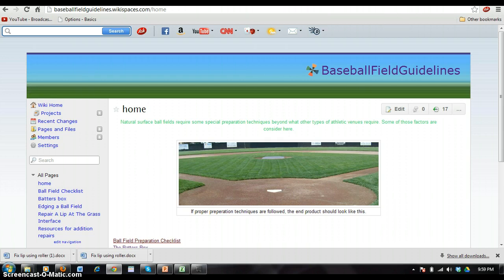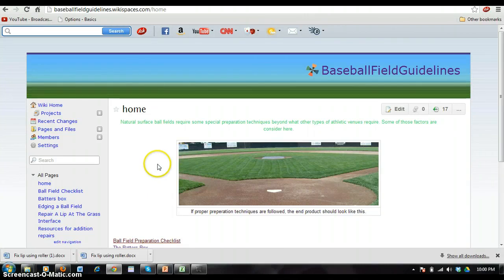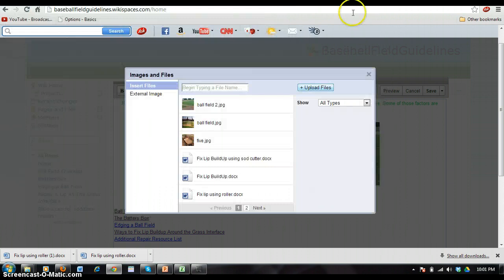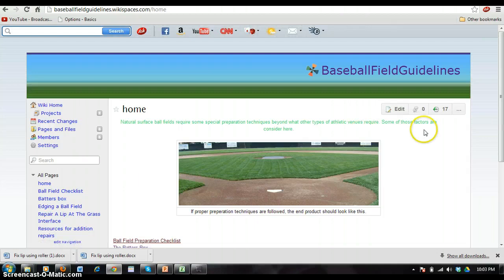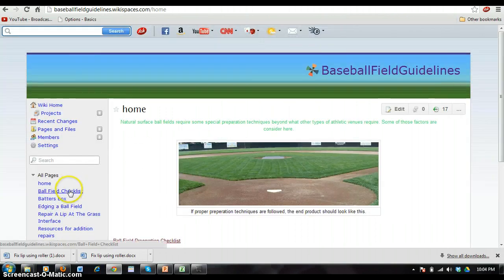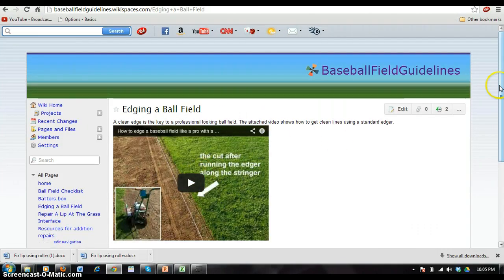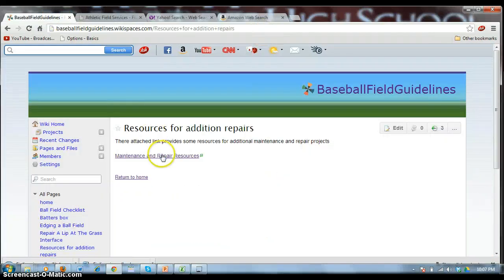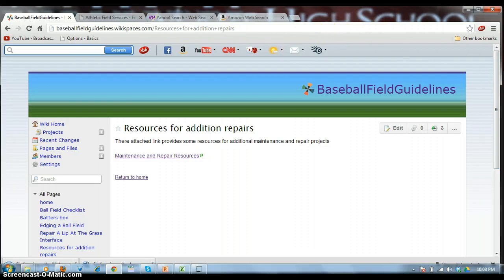Wike EDL 800 Baseball Field